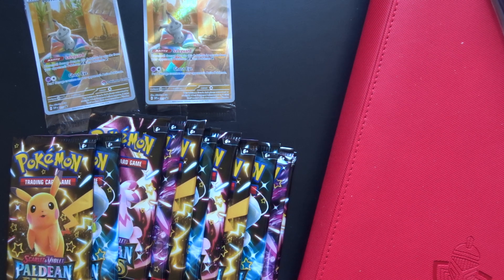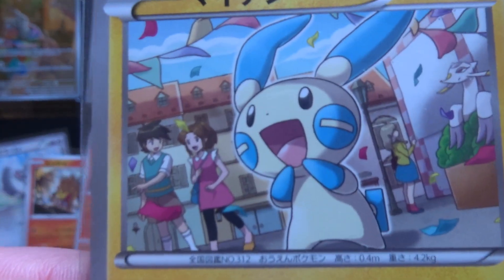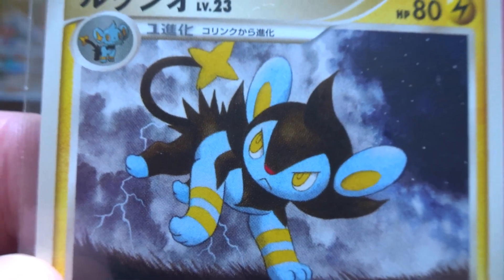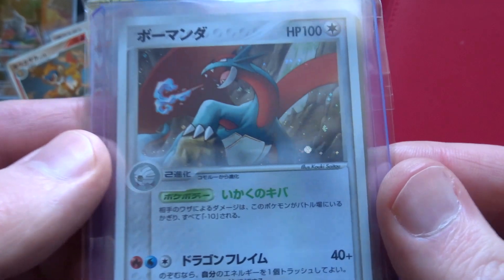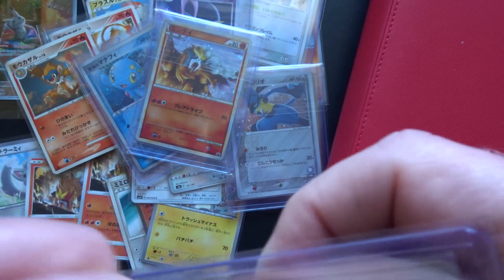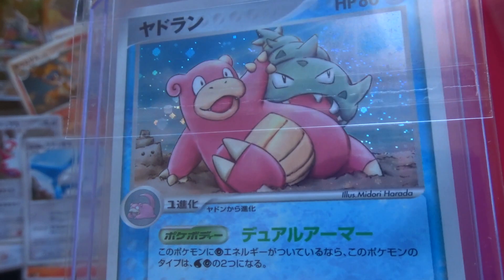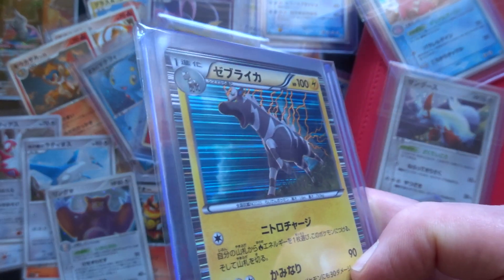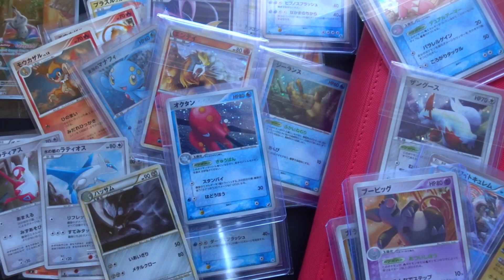Pokémon Mail Day: Paldean Fates and lots of lovely JPN vintage.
If you like good JPN vintage Pokémon cards, there are some beautiful ones here. Come see...